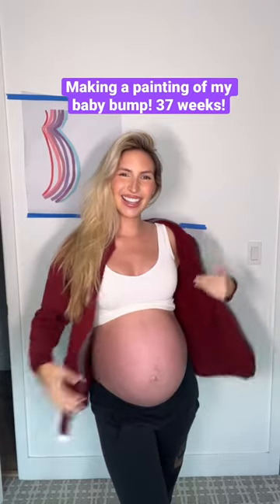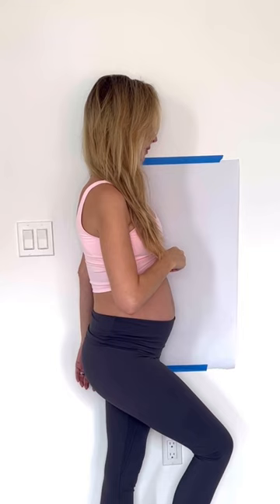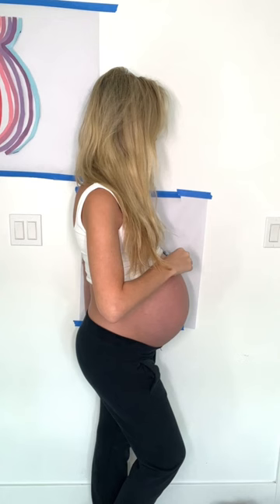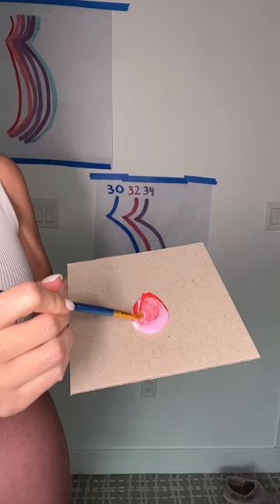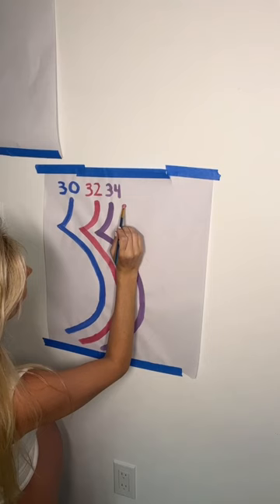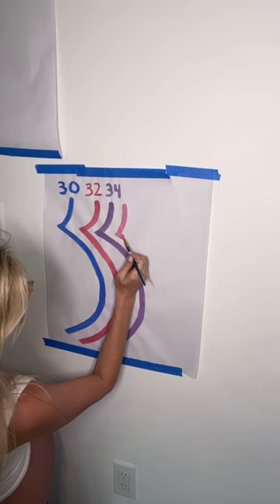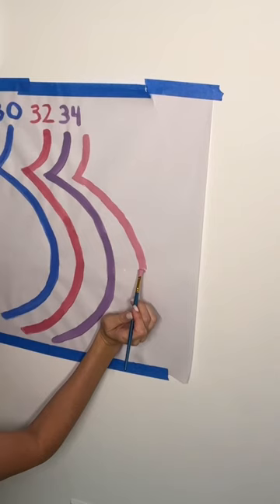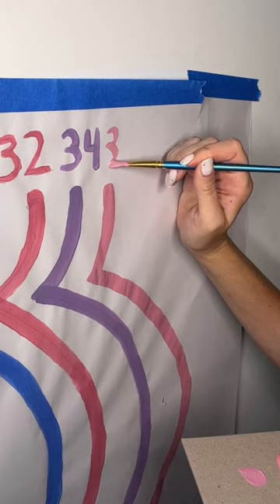Making a painting of my baby bump for the nursery! Week by week transformation!